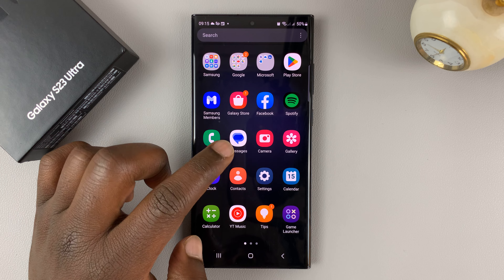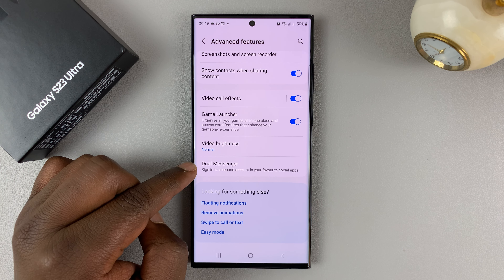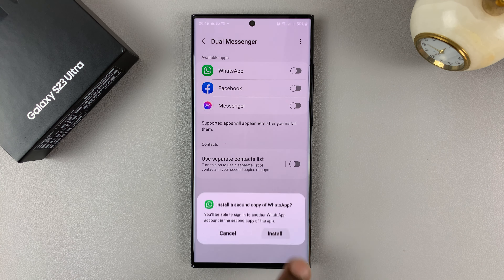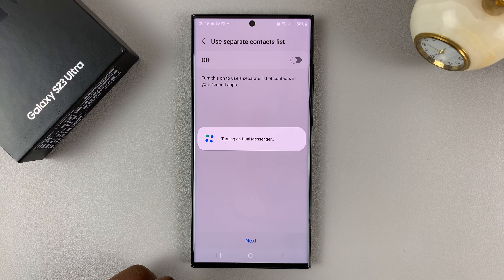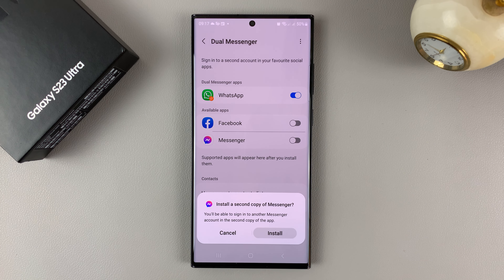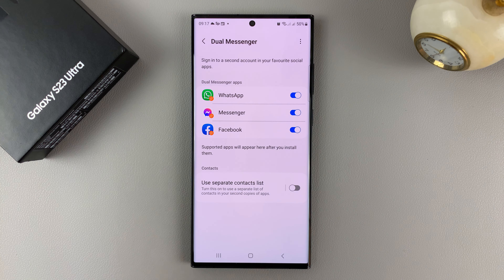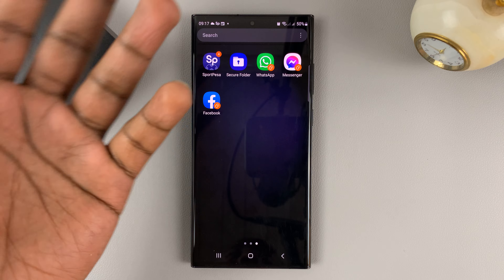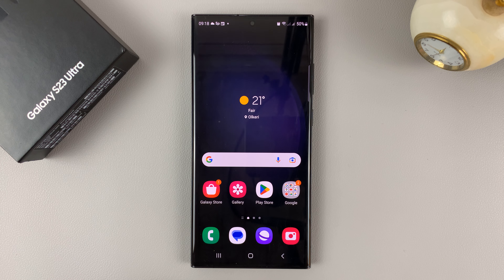How To Clone Apps On Samsung Galaxy S23's (Dual Messenger)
Here's how to clone or duplicate apps on the entire Samsung Galaxy S23 lineup. On the Samsung phones, this option is called Dual Messenger.

Learn how to enable and disable this option on the Samsung Galaxy S23, S23+ and S23 Ultra.

Dual messenger lets you duplicate messaging applications like WhatsApp,  Facebook, Messenger and others.

How To Enable & Disable Dual Messenger:
Go to Settings.
Find and tap on 'Advanced Features'.
Find and tap on 'Dual Messenger'
Turn it on for the apps you want.

How To Set Up & Use 2 WhatsApp Accounts On Samsung Galaxy S23, S23+ and S23 Ultra

Cell Phone Tripod Adapter